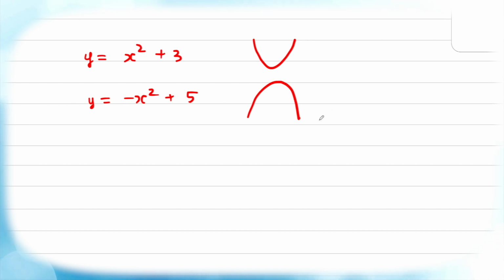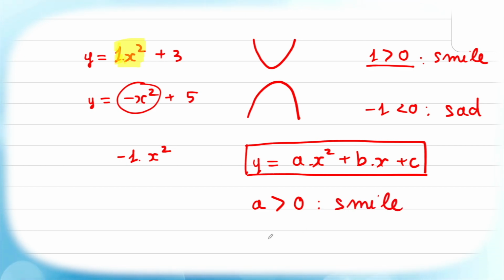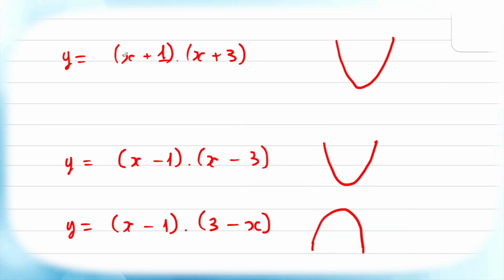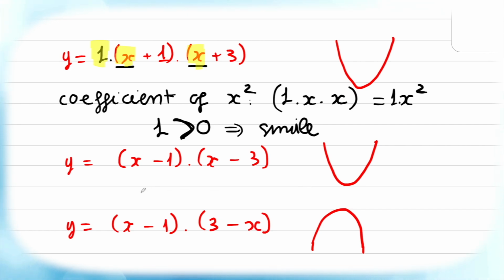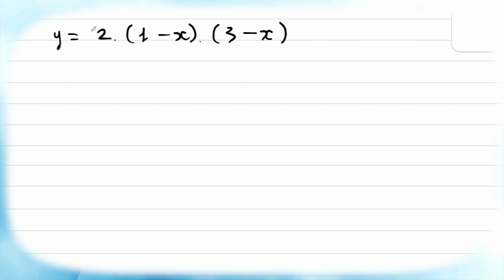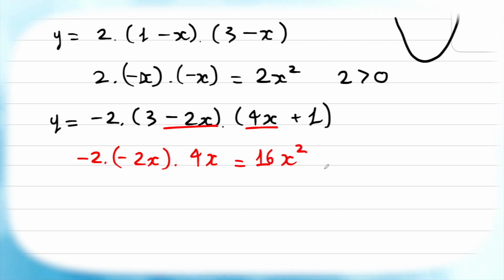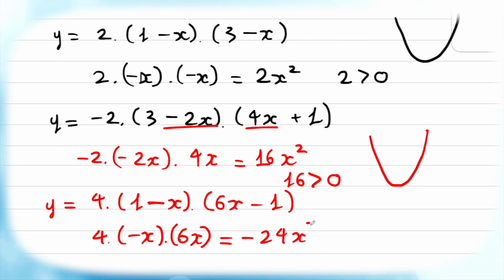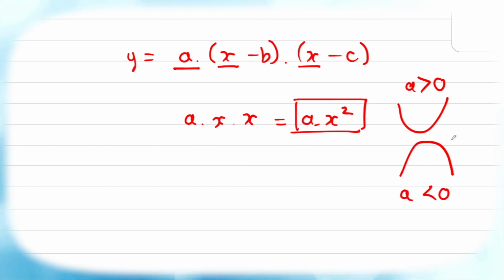Master Graphing Parabola of Quadratic Function with Ease!